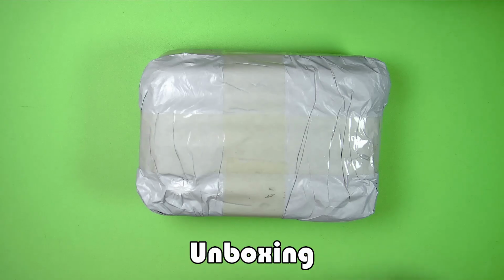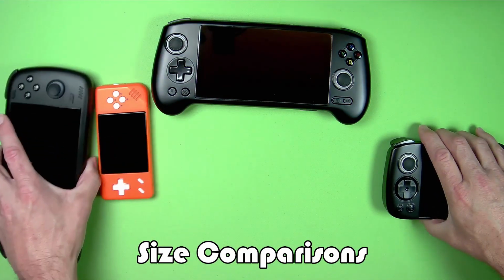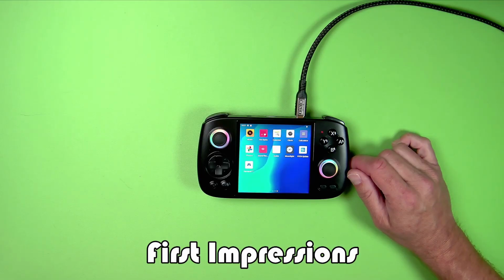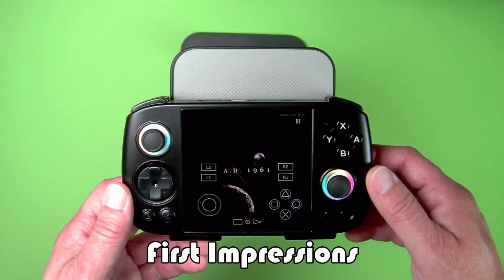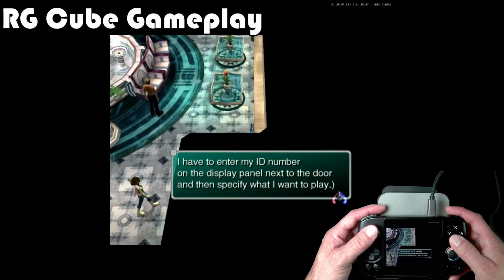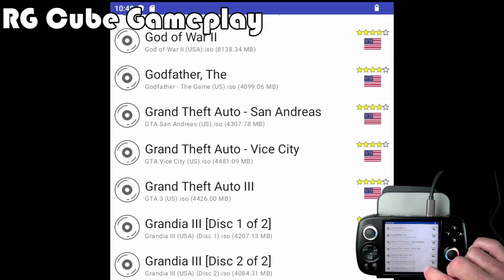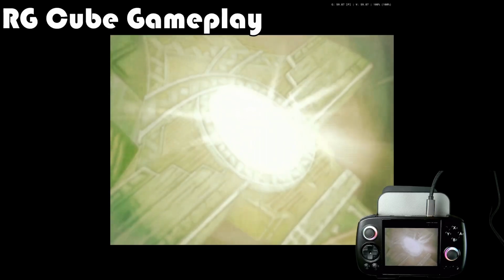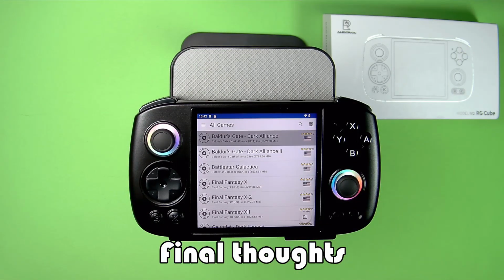Anbernic RG Cube - First Impressions, Size Comparisons, Backlight Light Leakage Test, PS2 Gameplay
My RG Cube has escaped Customs and is finally here!  In this video, we'll do a quick unboxing, take a look at the device, and see how quickly you can actually get from "opening the package" to "playing games".  Spoiler alert: It's really fast and you don't even need to download anything if you already have your games on a microSD card.

One of the big concerns about the Cube was that early units - which seem to mostly have gone to YouTubers - were plagued by pretty horrendous backlight bleed (light leakage) issues.  My Cube was from that eBay deal on Anbernic's official eBay store a few weeks ago, so I also have a short segment of the video to look at backlight bleed (or lack thereof) on the Cube I received.

I've also got some game demonstrations here (all PS2 games).  Since this is a first impressions video and you're literally seeing the first time I even powered the device on, this is not the usual gaming from further into a game that I like to do, but it will certainly give you an idea on what PS2 performance is like with the default Anbernic software.  If you've seen some of the demonstration videos of the RG556, this will feel like familiar territory since the RG Cube runs on the same (T820) chip.  One note - the Star Ocean gameplay segment will probably have some muted music because, well, YouTube.

Since this video turned out to be quite long, I've put time stamps so you can easily skip to the parts of the video that most interest you.

0:00 RG Cube unboxing
5:09 Size comparisons with other handhelds
10:20 Initial setup and first impressions
19:46 First PS2 game
24:09 Star Ocean 3 (PS2) test
32:57 Baldur's Gate Dark Alliance (PS2) test
36:31 Tales of the Abyss (PS2) test
41:00 Radiata Stories (PS2) test
45:42 Light Bleed/Leakage test
47:55 Final thoughts